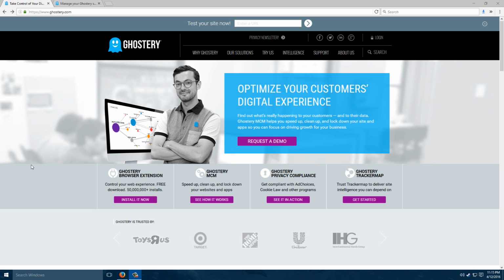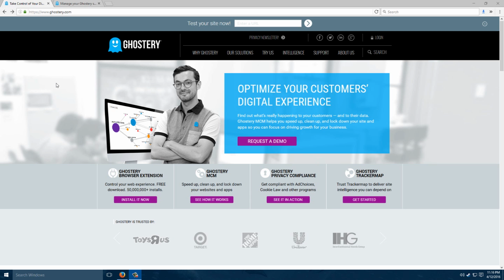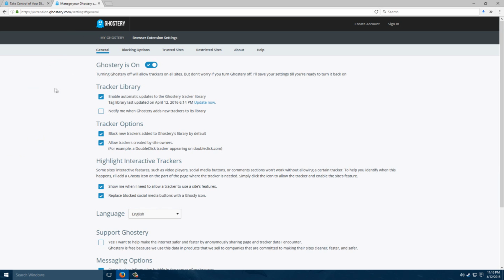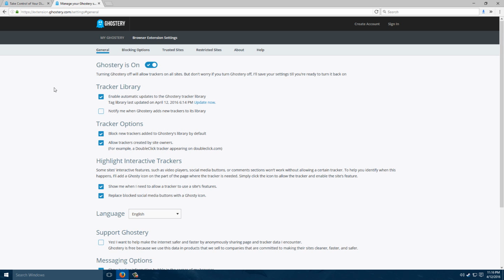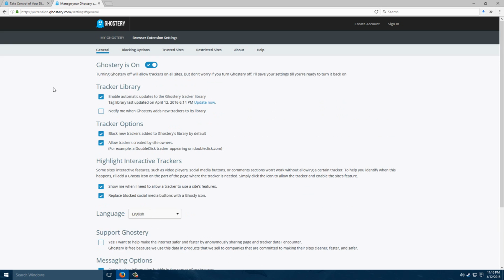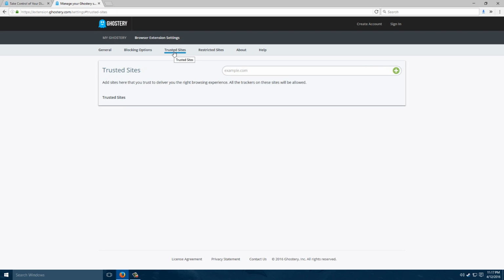How To: Ghostery, Blocking Trackers and Related Software.